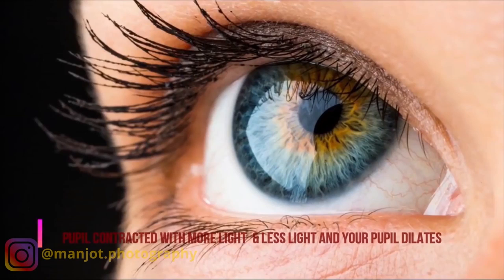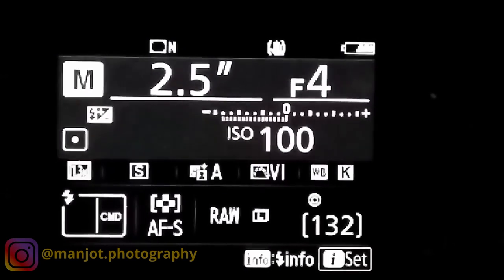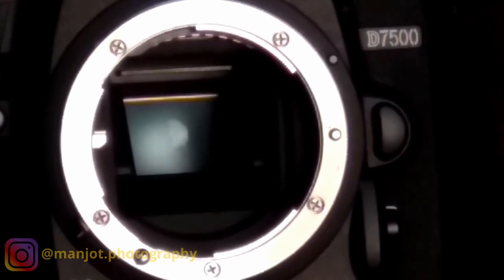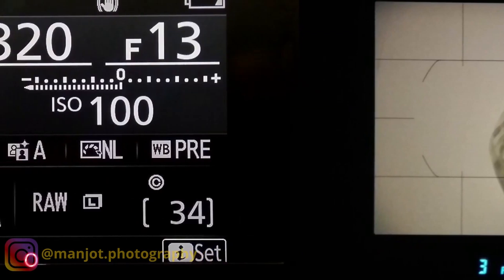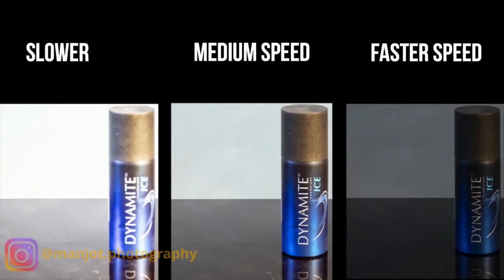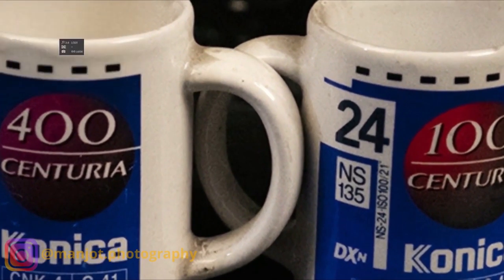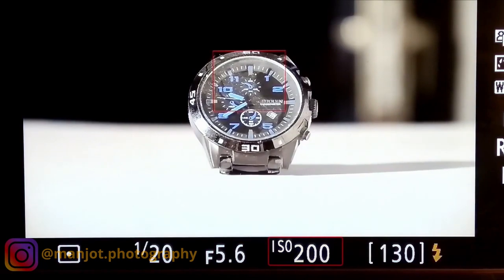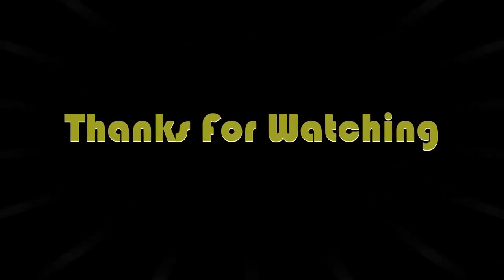Three Pillars of photography - aperture shutter ISO in Hindi ¦ Urdu Photography Tutorial हिंदी में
Three pillars of Photography Tutorial aperture, Shutter speed and ISO in Hindi / Urdu Aperture is how widely the lens is opened or dilated. Shutter Speed. Shutter speed is the length of time a camera shutter remains open to allow light into the camera sensor. ISO is the level of sensitivity of your camera to available light.

My NIKON D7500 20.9 Mega Pixel (India)
My Manfrotto TRIPOD
My NEEWER REFLECTORS
GLOBAL International
👉🏻NEWLY INTRODUCED GODOX V1